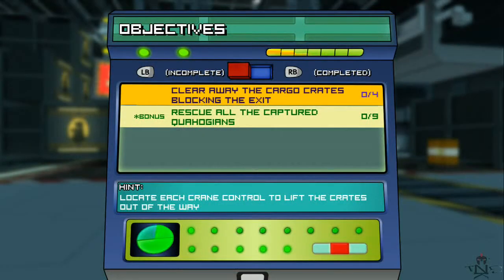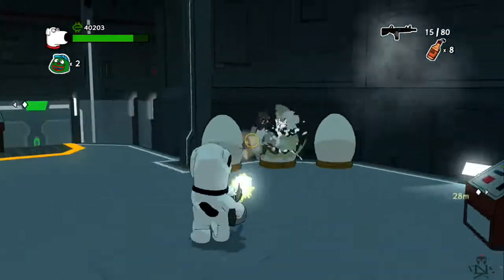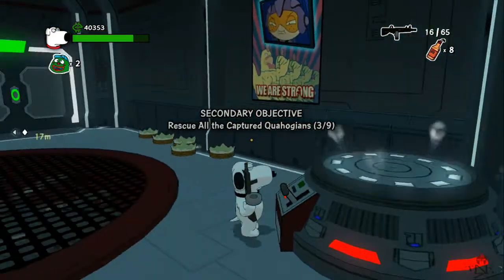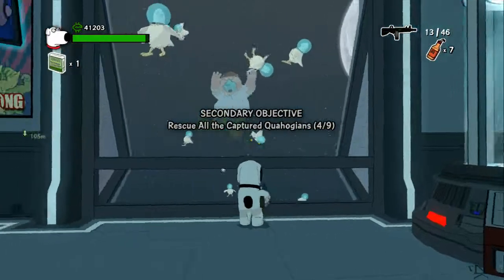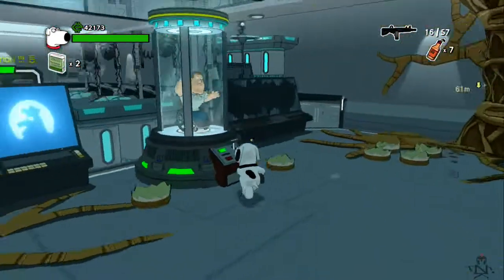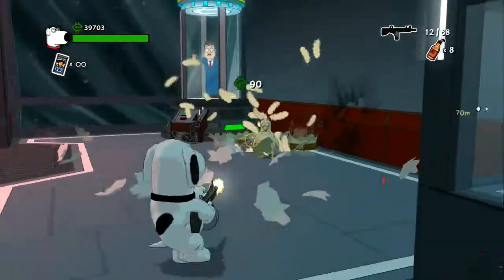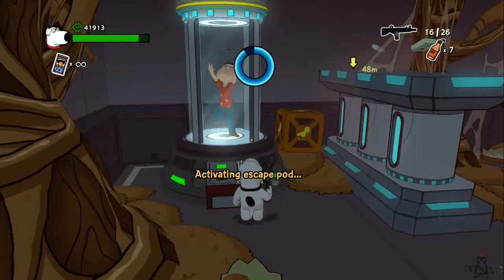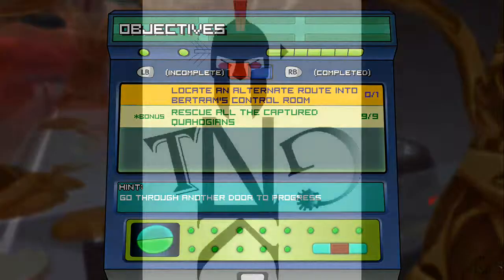Family Guy Back to the multiverse save the citizens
Kolby shows how to save all the citizens in the alien chicken level.